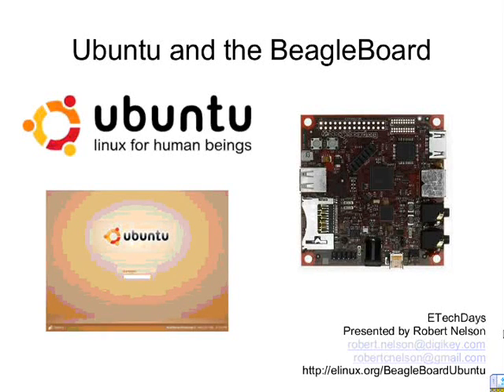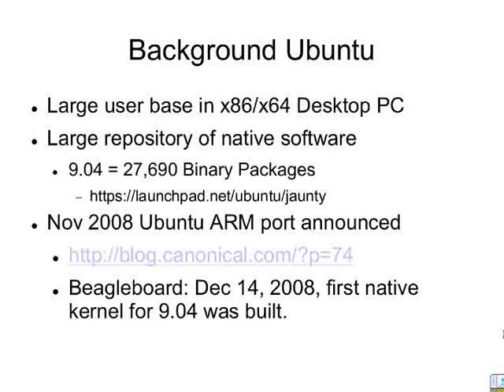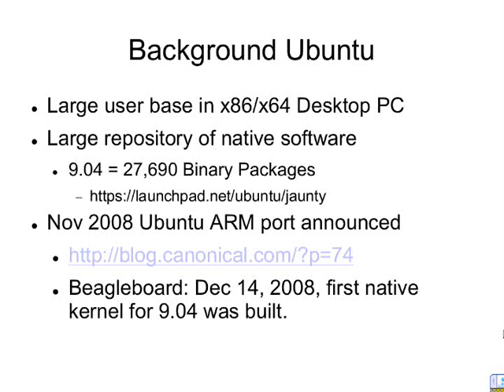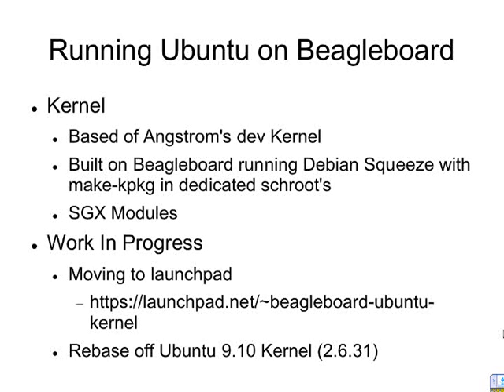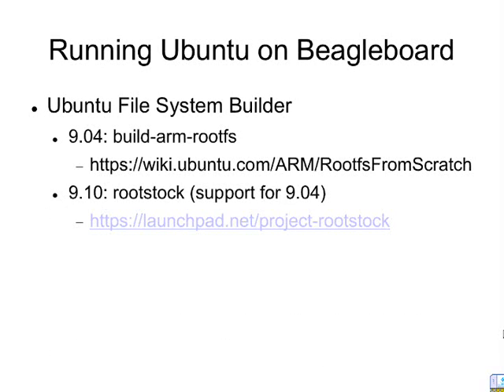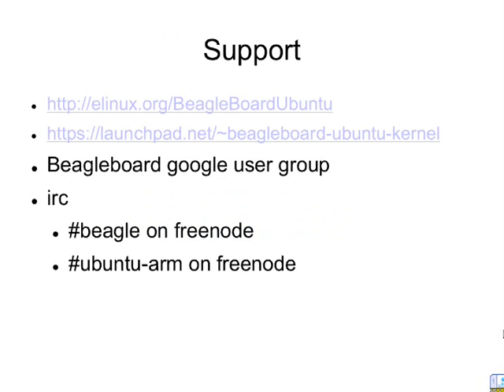Ubuntu and the BeagleBoard